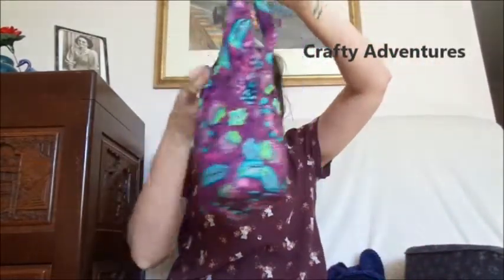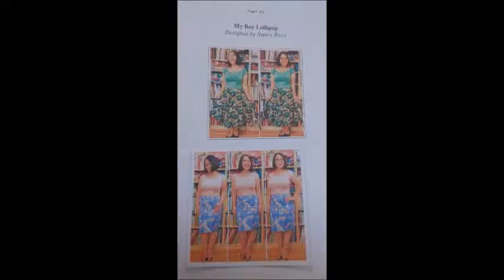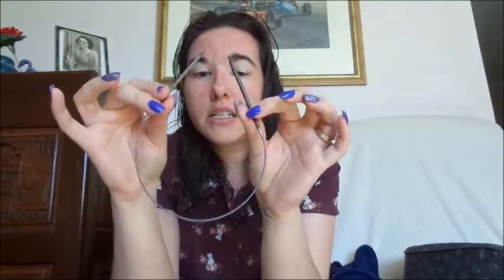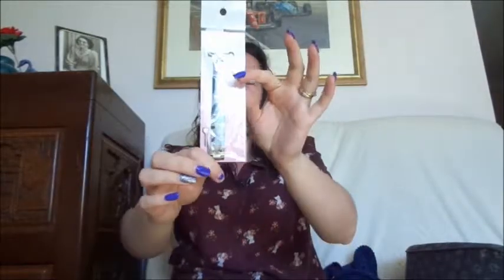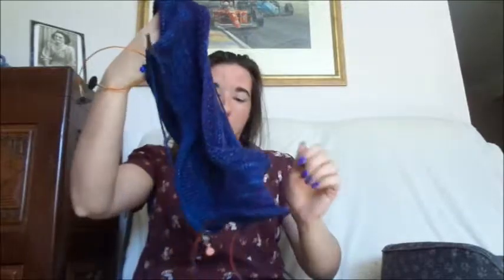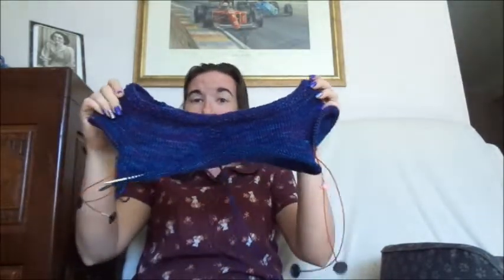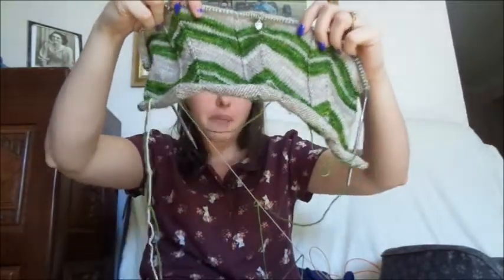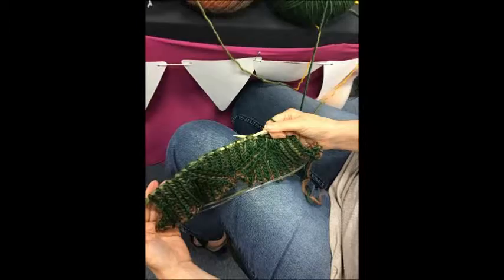JUNE YARNY STUFF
Old Memory Lane unfortunately haven’t updated since they closed the door on their physical shop… but here’s the out of date information

East Meets West Etsy…

Malabrigo Rio in the colourway Whales Road

Madeline Tosh Merino Light In Antique Lace and Jade

Big Zig Loop pattern by Sian Price-White for Cloud Forest yarns…

IF YOU'VE READ THIS FAR LEAVE A COMMENT OF "BUBBLES" IN THE COMMENTS.

To get $10 off your first knit crate box, and to help me out with reward points follow this link to knit crate…